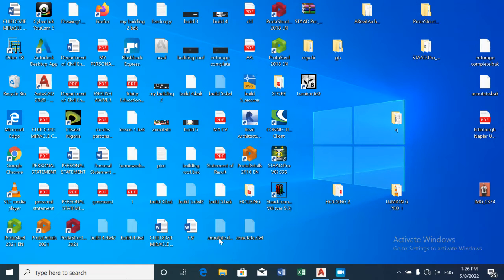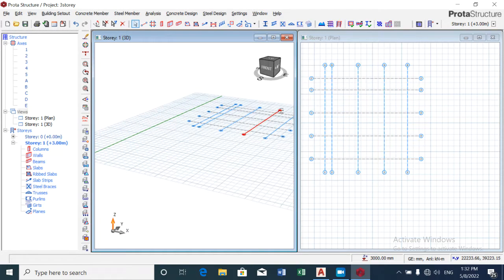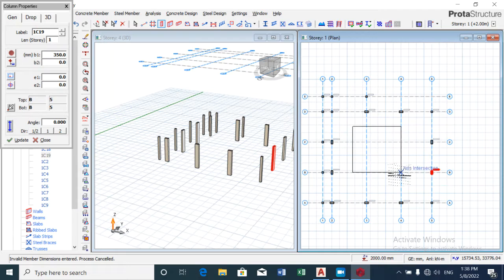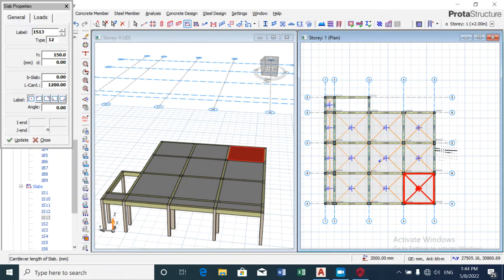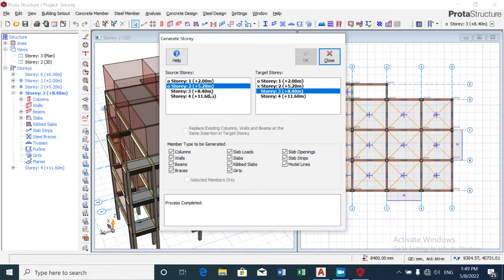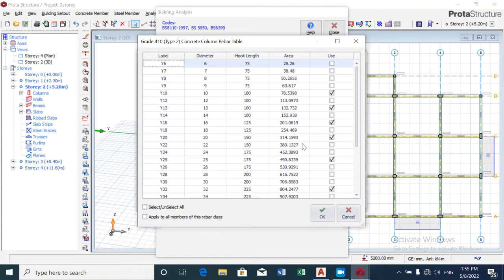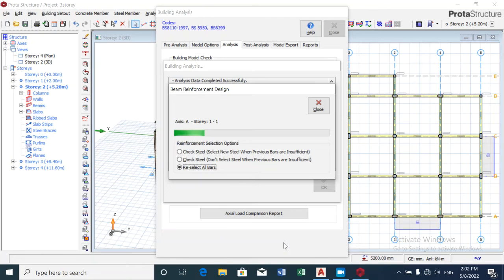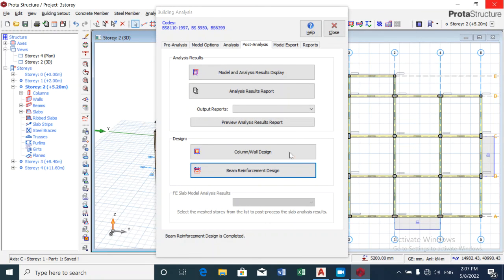Prota structure tutorial for Beginners Part 1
This is a complete design tutorial for beginners using Prota structure. This video shows the steps involve in setting out axis as well as modelling, analysis and design of structural elements like columns, beams and slabs so as to enable beginners gain mastery of the application, which improve their performance and execution of civil engineering jobs.